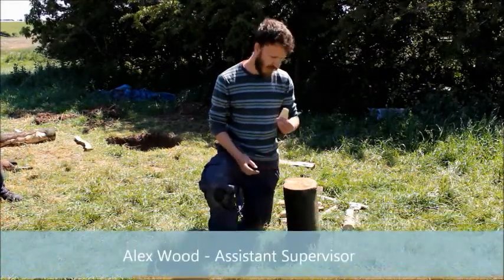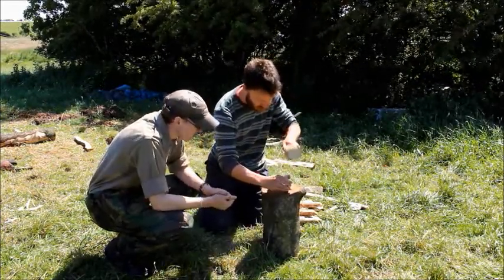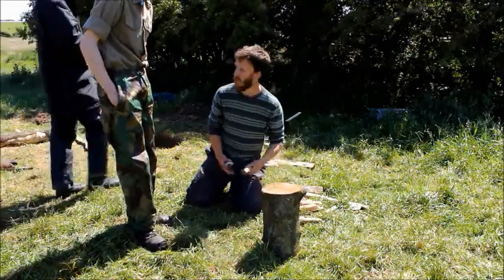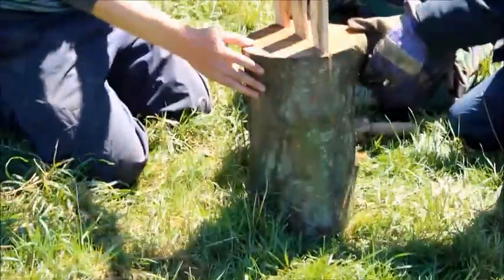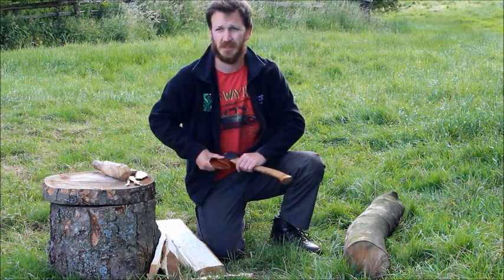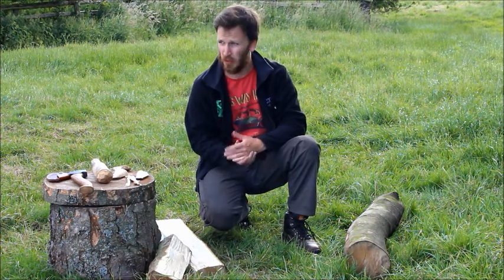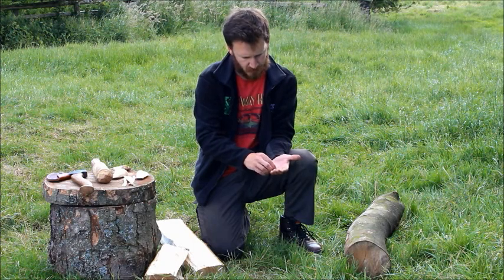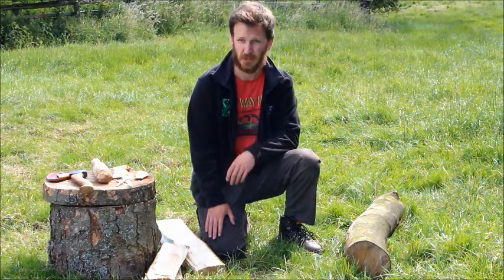Experimental Archaeology - Prehistoric Woodworking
July 8 - Assistant Supervisor Alex Wood and Students attempt some prehistoric woodworking for today's Experimental Day